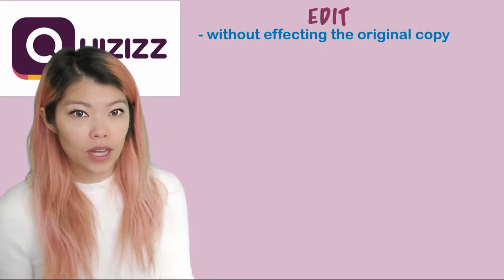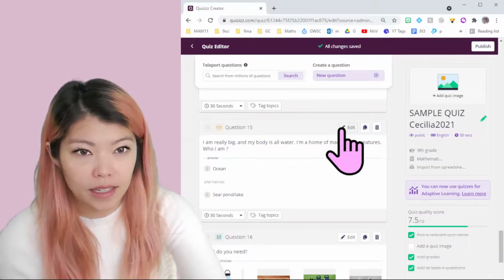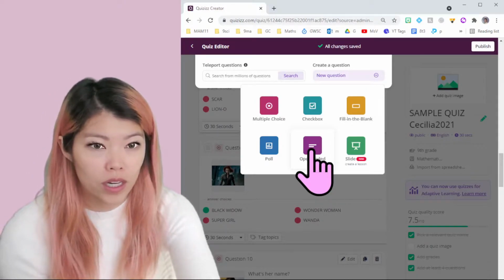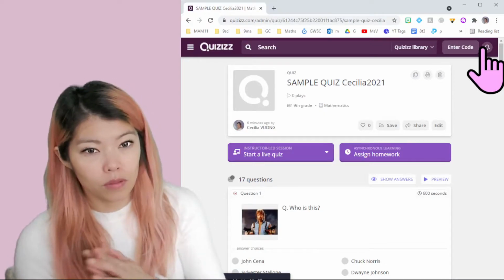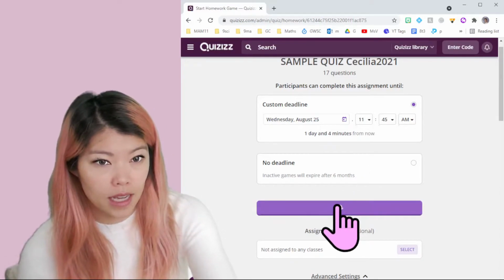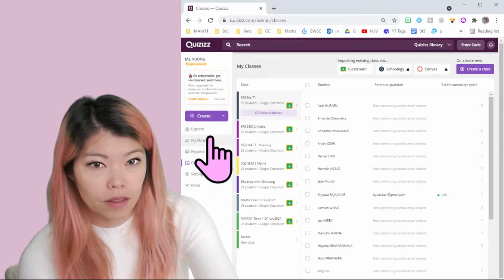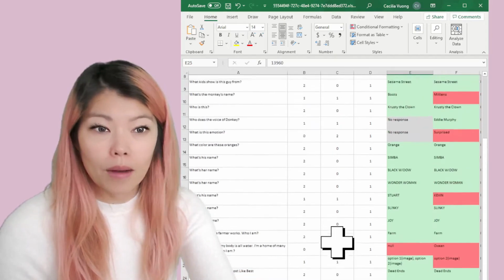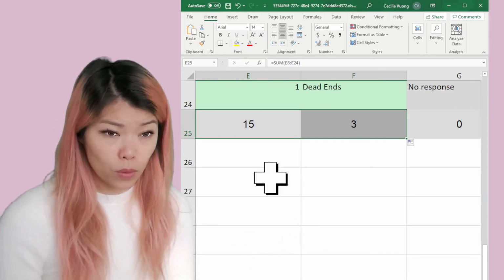Quizizz - editing a test, assigning and reading reports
14:12 how to download answers/report